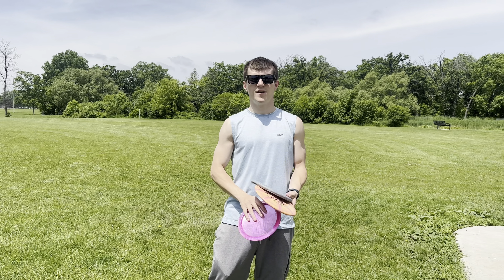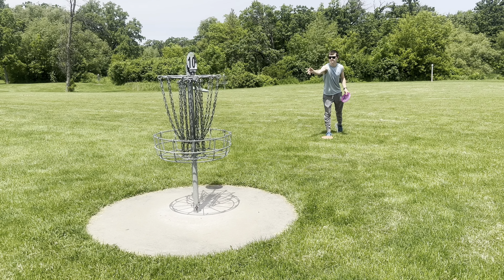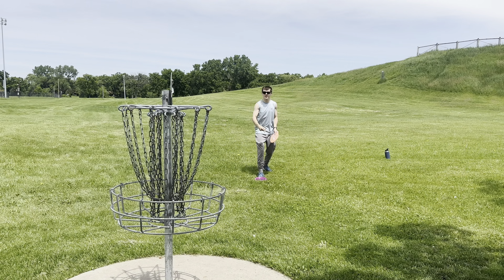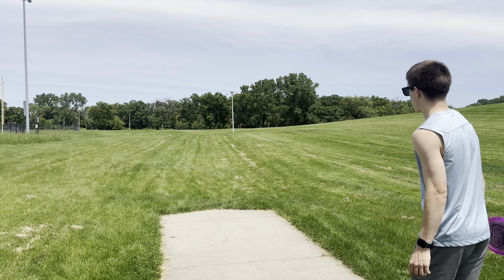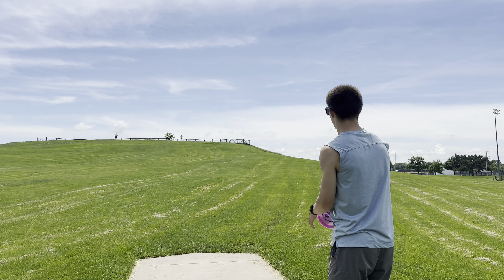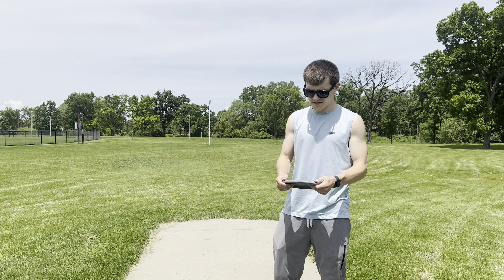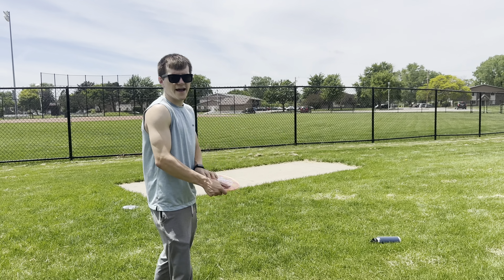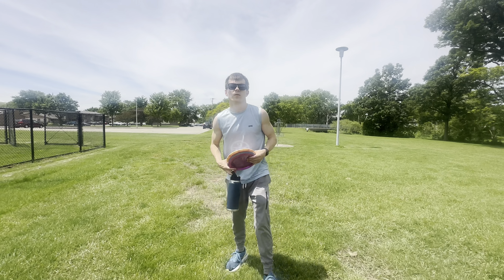9 Hole 2024 Discmania Trilogy Pack Challenge!?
￼In this video I did the 2024 trilogy challenge with the escape, the claymore￼, and the maiden. I was able to shoot a nice four under which I thought was a good round. I competed in a tournament last Saturday that had the same lay out, which inspired me to make this video.